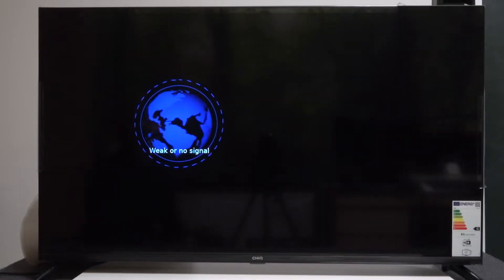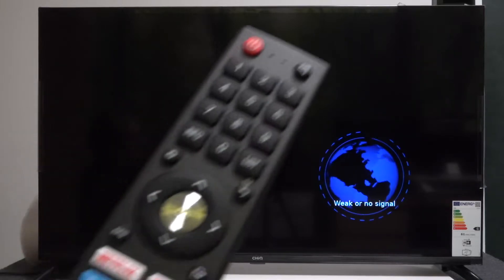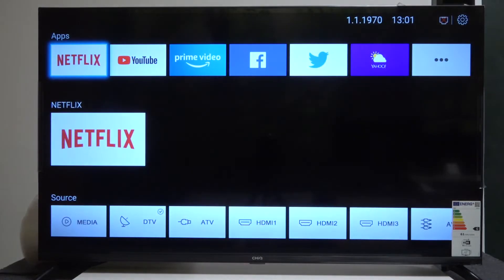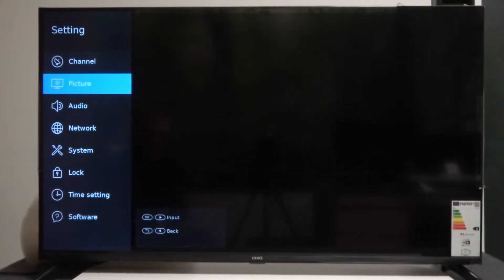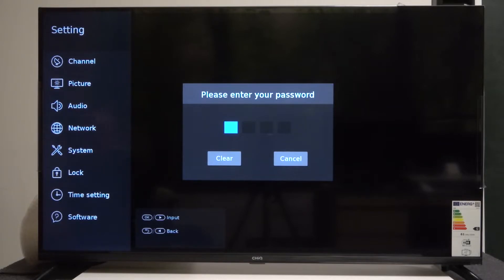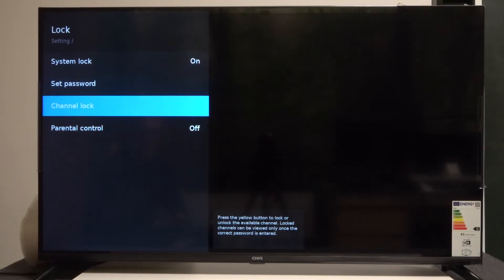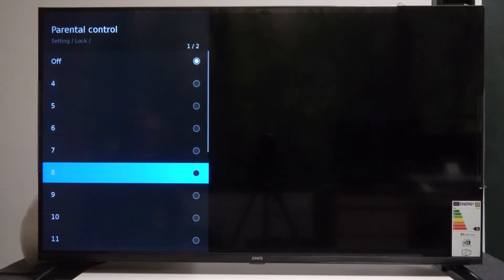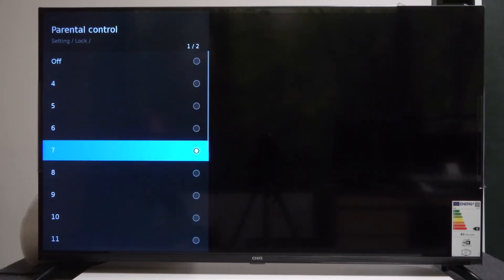How to Set Up Parental Control in CHiQ TV U43H7L?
How to Switch On Parental Control in CHiQ TV U43H7L? How to Turn On Parental Control in CHiQ TV U43H7L? How to Enable Parental Control in CHiQ TV U43H7L? How to Activate Parental Control in CHiQ TV U43H7L?